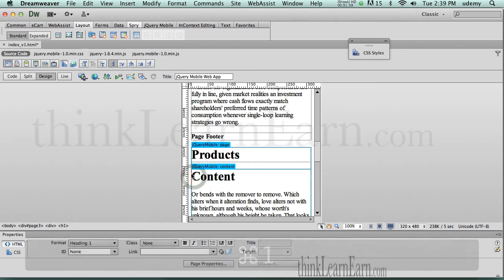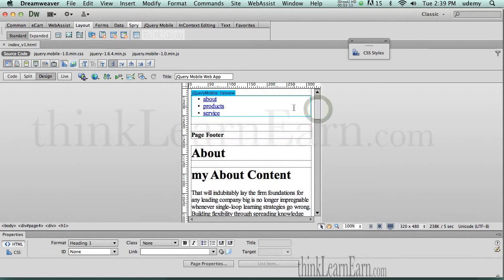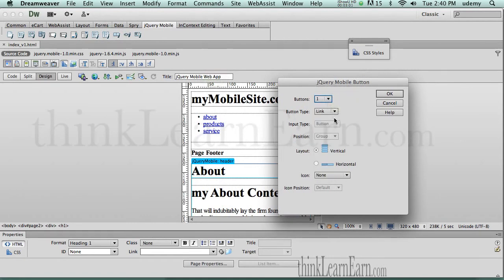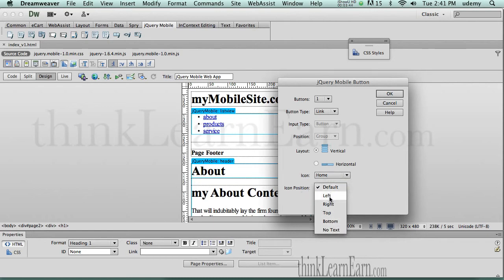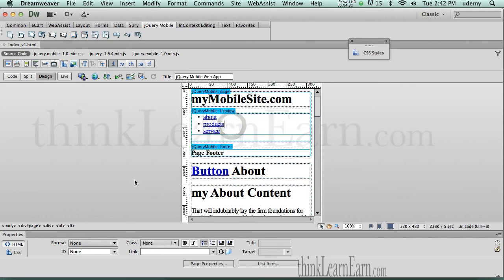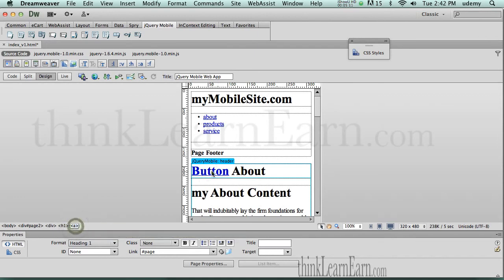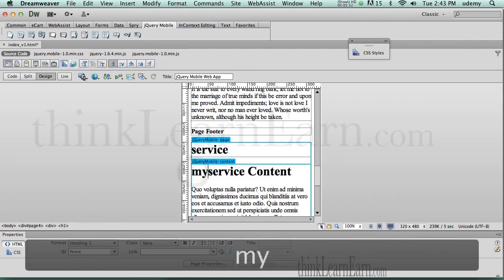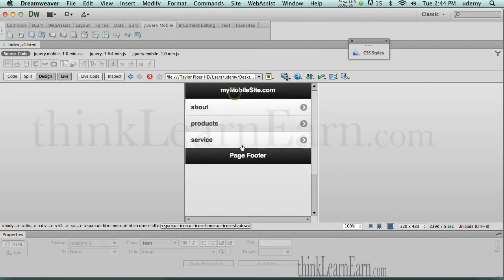Dreamweaver jQuery Mobile tutorials build responsive apps for mobile devices no hand coding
This is a special 3 day offer - get my A-Z Training for Dreamweaver using jquery mobile apps for only $19 go
Learn how to build mobile app web pages from scratch - using my simple proven training method. Watch now online or download to your computer
ONETIME LIFETIME FEE: I add new videos to this jqurry mobile app series every week
You snooze you loose!